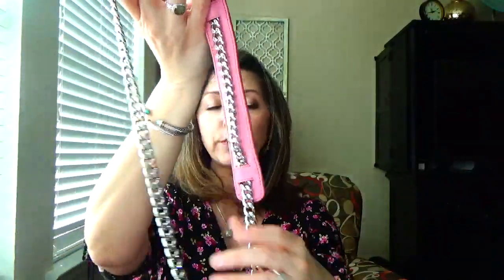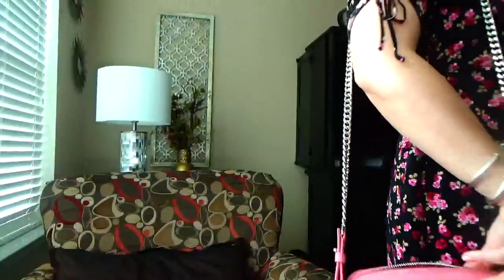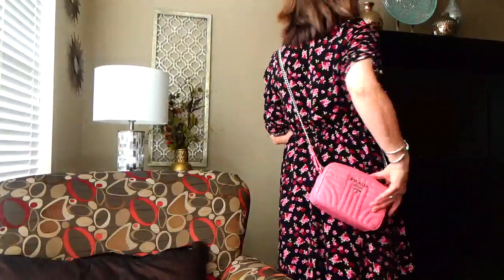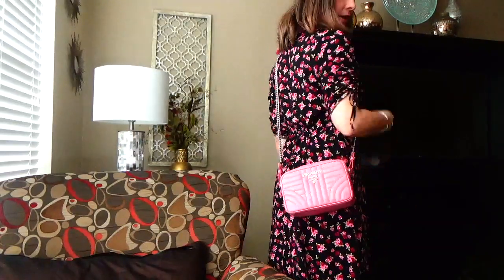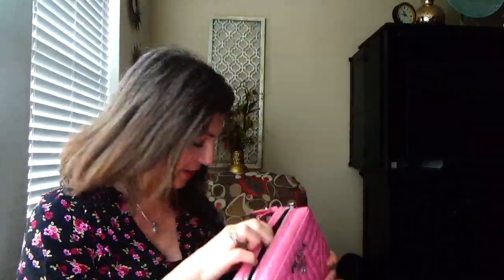New 2018 Prada Nero Quilted Cross Body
Review on my Prada Nero Quilted Cross Body purse. This purse caught my attention because of its color. It's prettier in person than on video. My favorite is crossbody purses and top handles. The dress I'm wear is from express. I think it shrunk!!! It use to be longer LOL... I decided to do what fits in my Prada as well

What fits into my Alma BB LV

What fits in My Tournelle MM LV

Review on my Tournell MM LV

Review on my South Bank LV